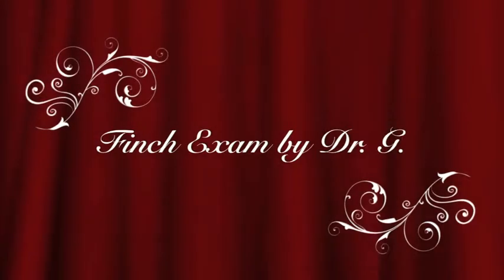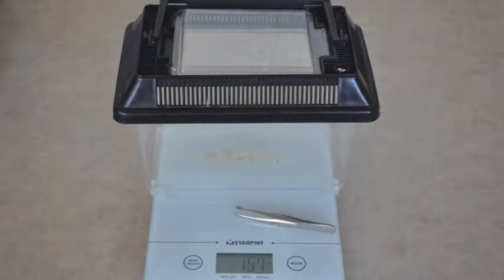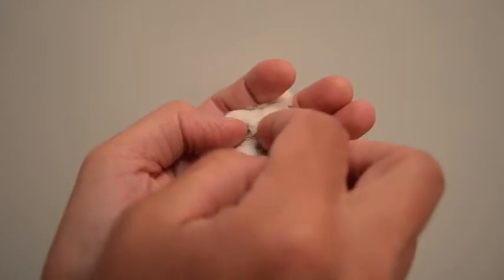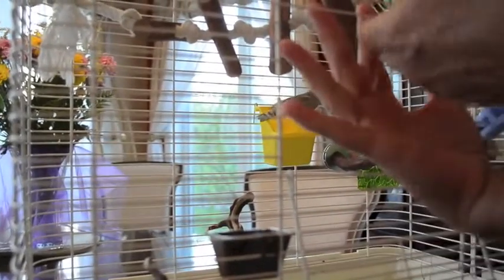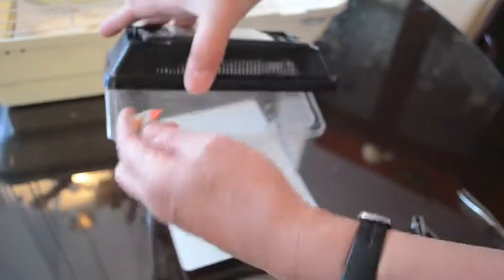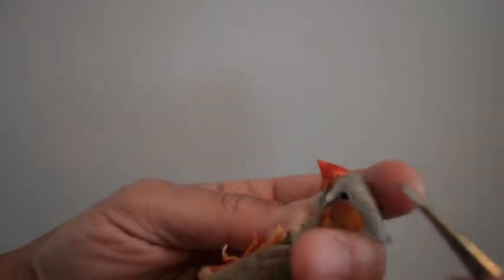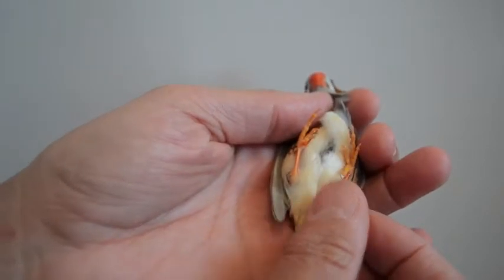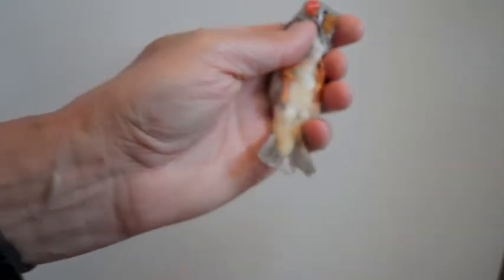Finch Exam by Dr. G.